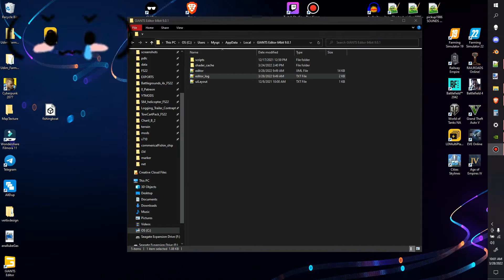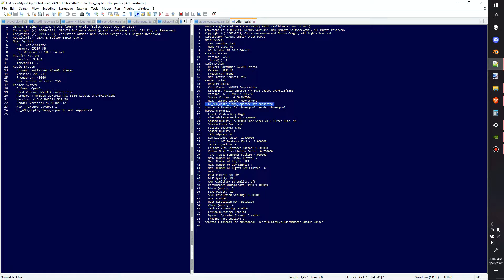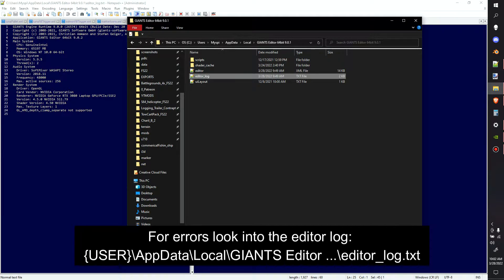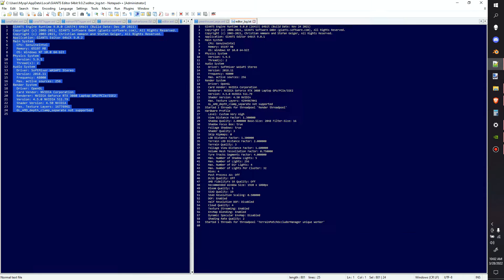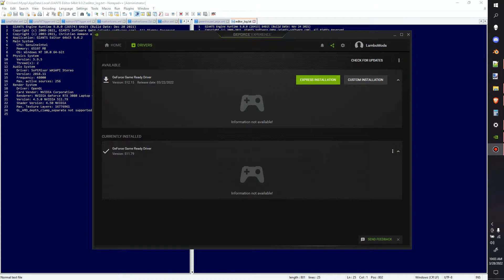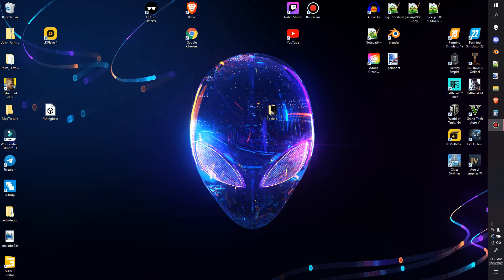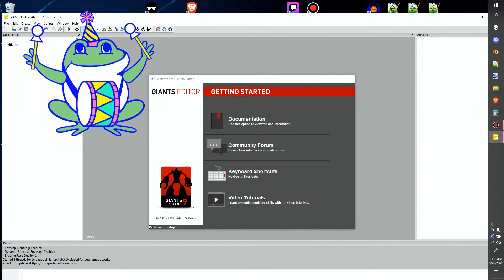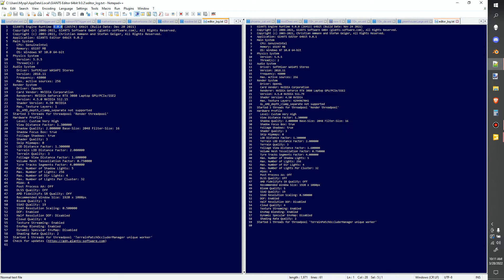Giants Editor Won't open - Crash At Start up - Possible Solution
Hey Guys I wanna save you hours of frustration when Giants Editor Won't open, or crashes on start. This is just one of many issues you could randomly encounter one day.

Bomb Shell of my converted mods coming soon to FS22

FAQ
Can I help you mod?
Yes, Post your question in the comments below. If simple, Ill post a solution.
If complicated, Please propose a video idea and other people can "like" it. Lots of likes, Ill do a video.

How to do decals?
I've made a video for FS17/19 outlining this process. Its not really changed at all in 4 years.

Will I make a mod for you?
No, I am drastically busy with life :(
But, Being a Patron allows you access to vote on other patrons ideas. Which in turn I most times love the idea and produce something the community requested.

Is it public?
Special Permission From Giants Software to host our own textures/sounds and other user created media behind Patreons subscription program. This helps us make more content, just like any other creator.

***Can I use your mod in a video?
***Can I edit Your mods?
Like all things, just give credit where its due. If you publish it to a Site that Pays you money, your rude. The .i3d are IP of Giants. However, user created Media such as Textures, sounds and some XML code we retain all rights to content. Comparable Legal punishment to Selling Ripped DVD's